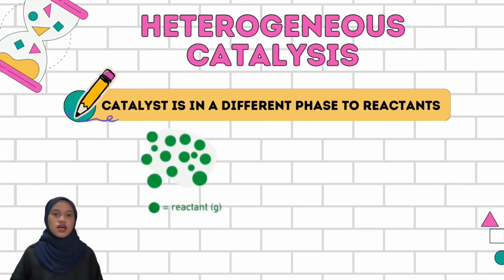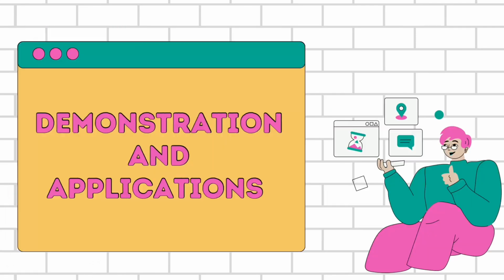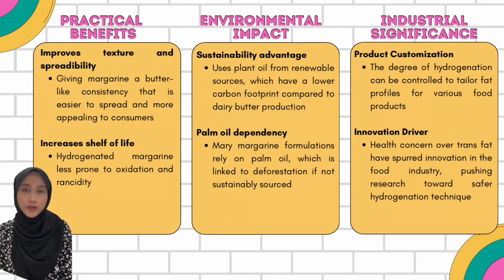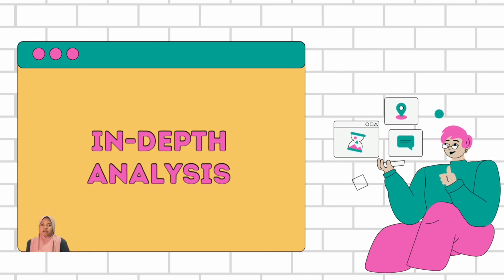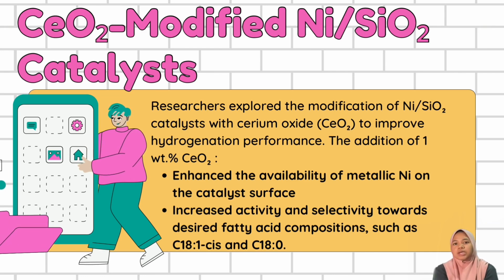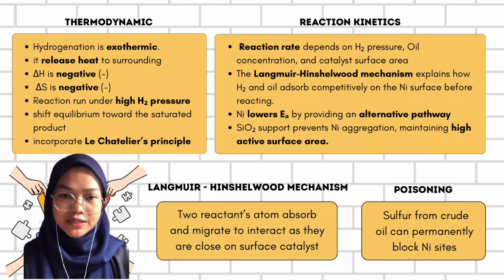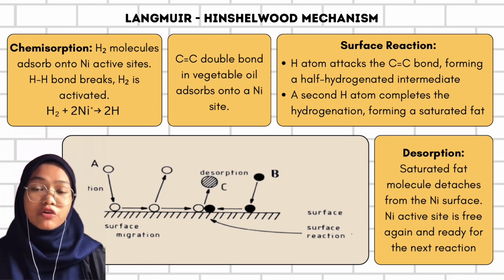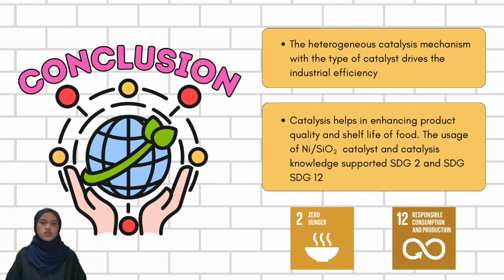assignment presentation(G2)-catalytic hydrogenation of vegetable oil:margarine